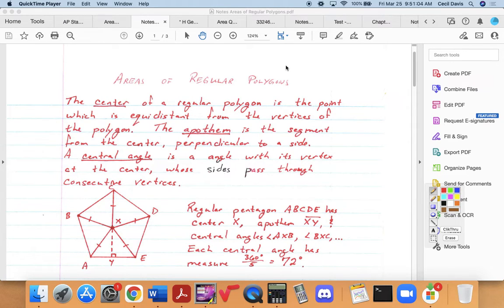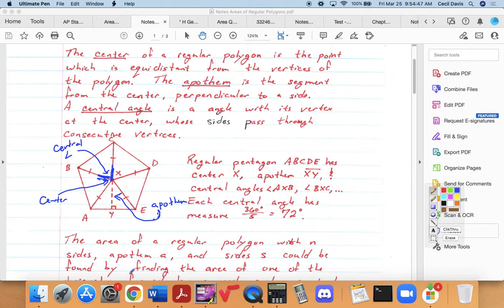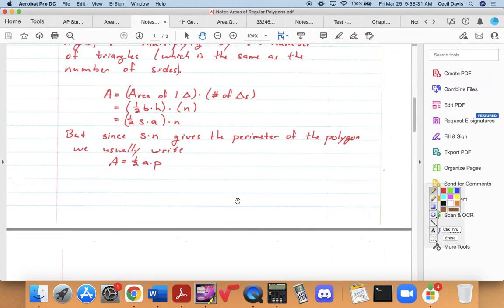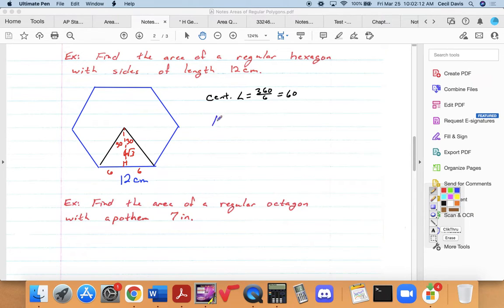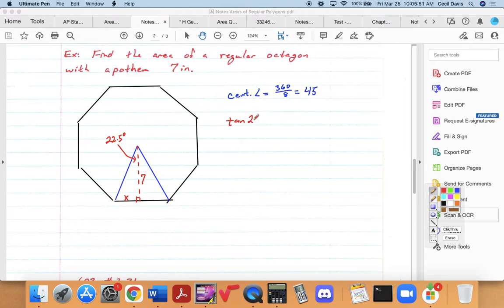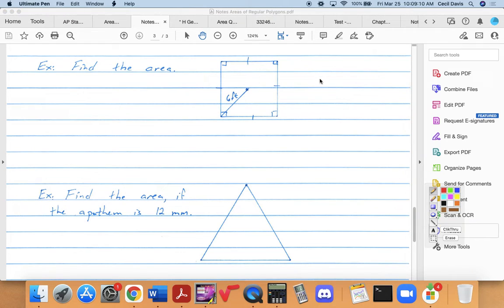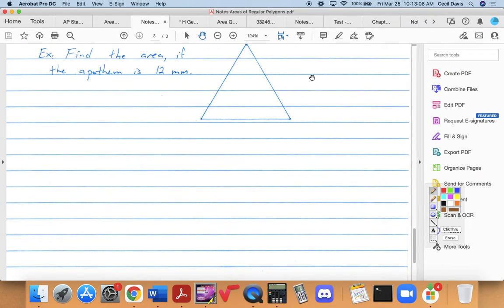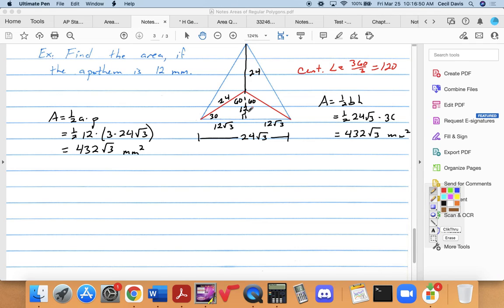Geom Mar 25